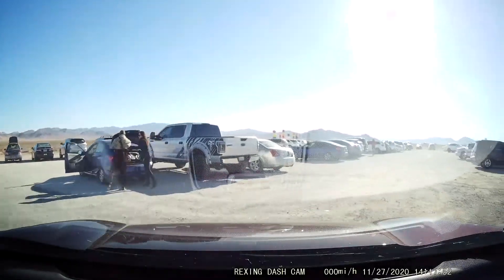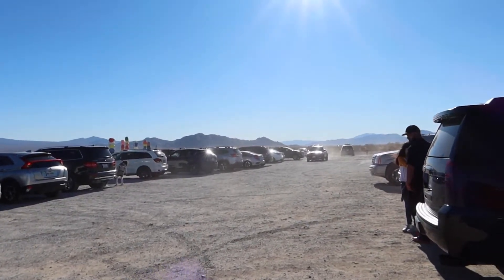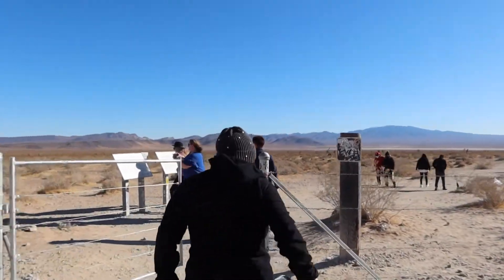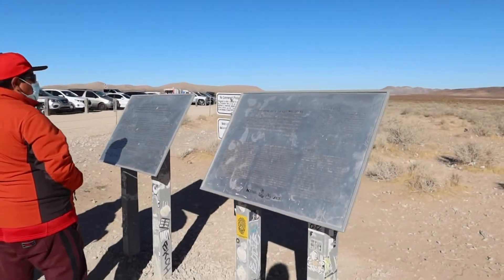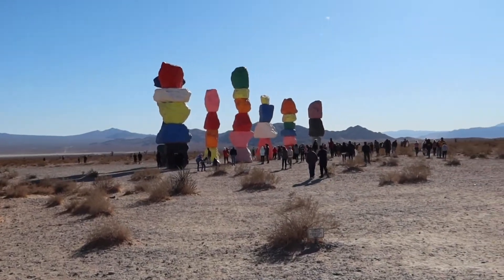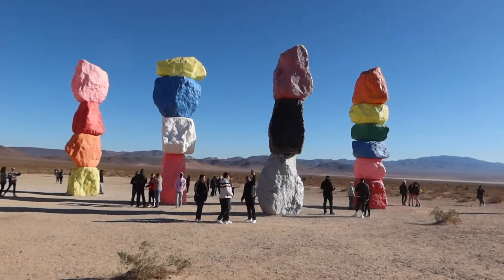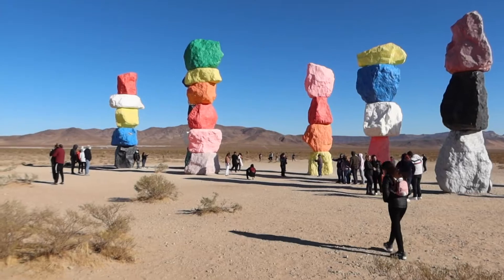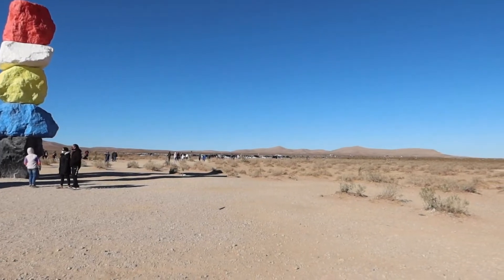Seven Magic Mountains - Las Vegas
We visited the Seven Magic Mountains art exhibit in Las Vegas. This is a relatively close off strip attraction.